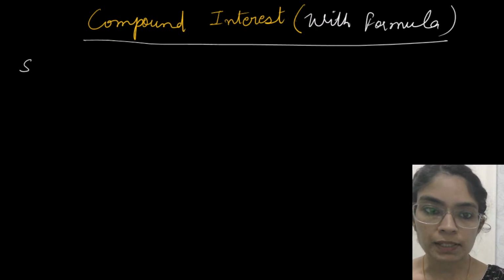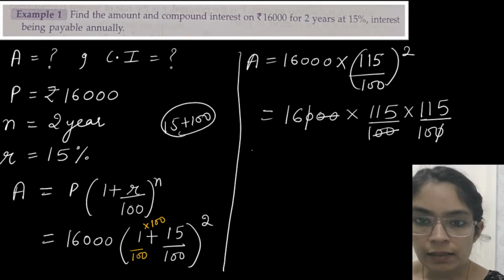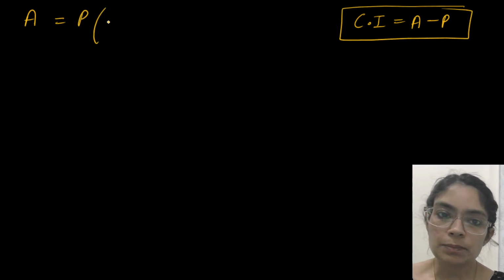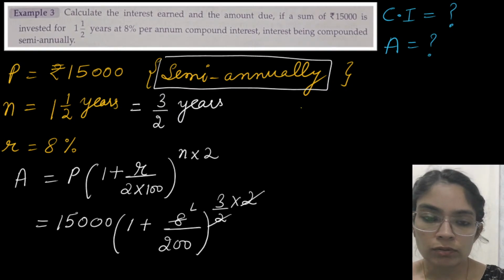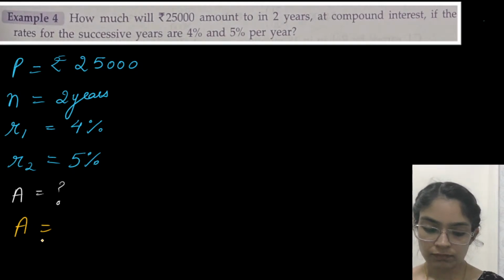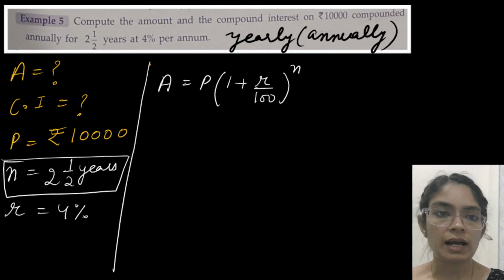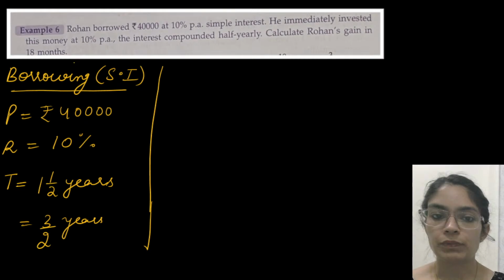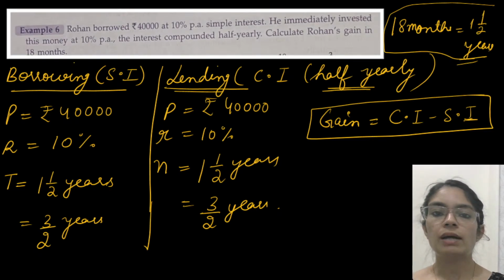Compound Interest (PART1) | Chapter 2 | Class 9 | ICSE